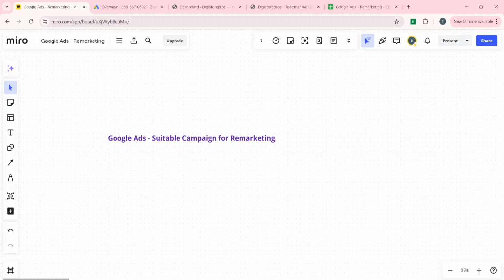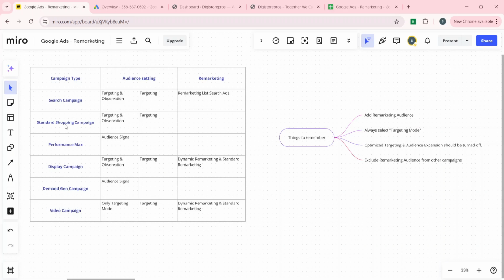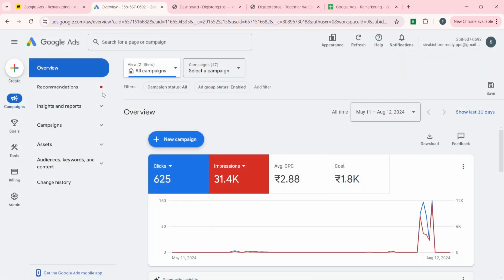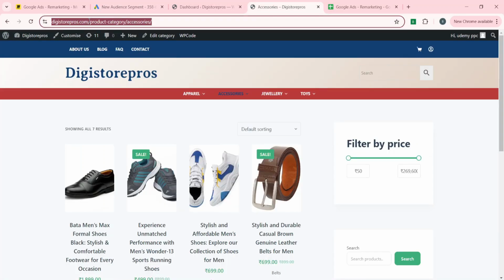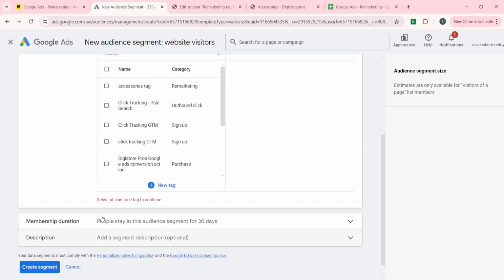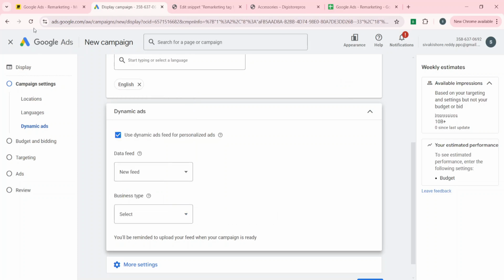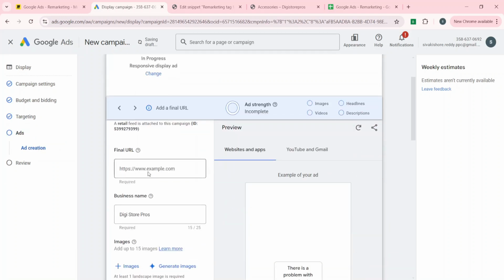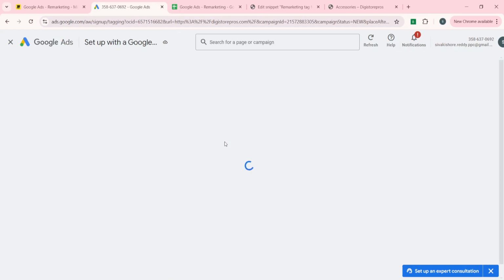Suitable Campaign for Remarketing